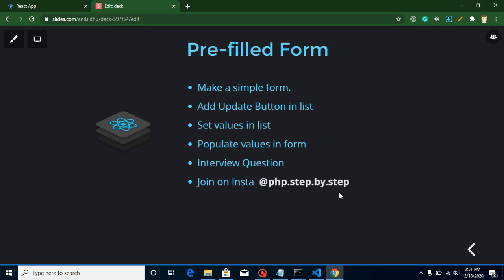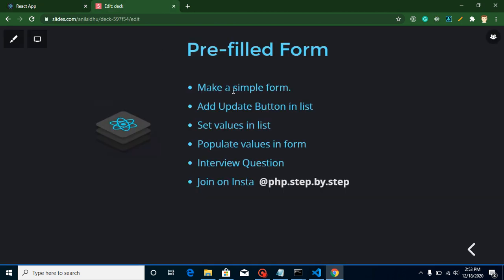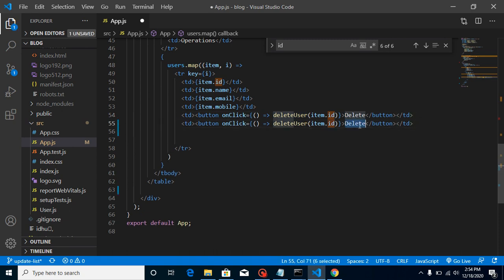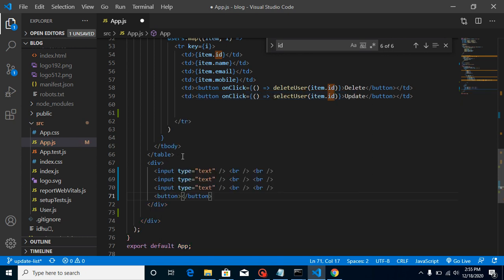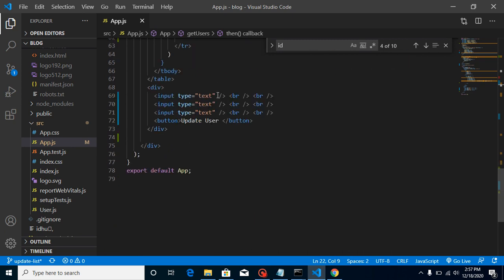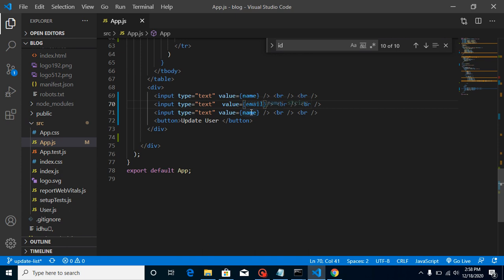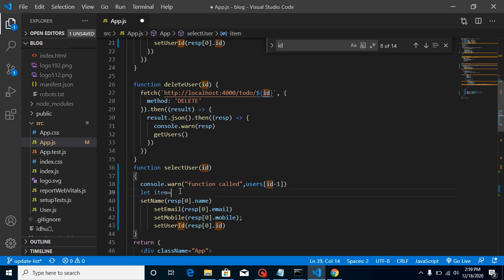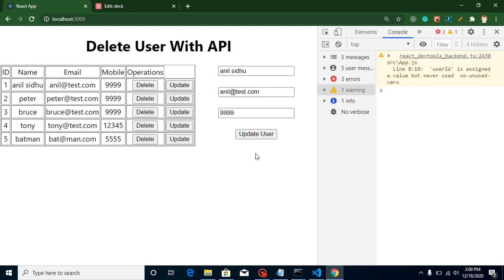React tutorial for beginners #55 Pre-filled form Data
In this react js tutorial for beginners series we learn how to make pre-filled data from state and how to use delete API with interview questions in react js. This video is made by anil Sidhu in the English Language.

Pre-filled Form
Make a simple form.
Add Update Button in list
Set values in list
Populate values in form
Interview Question